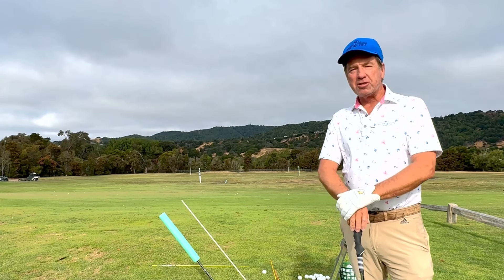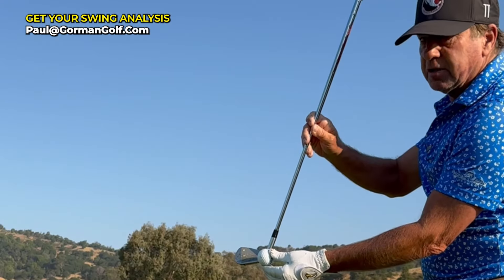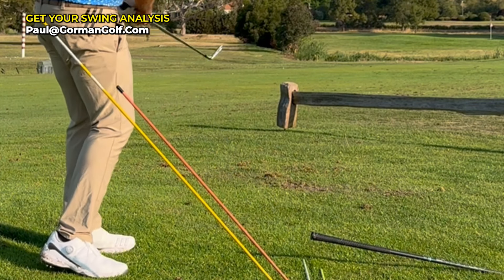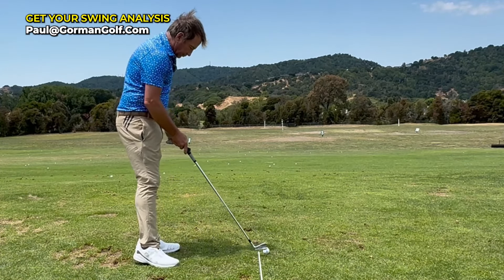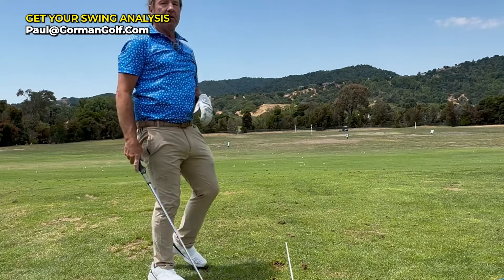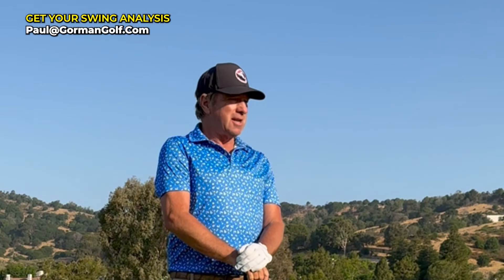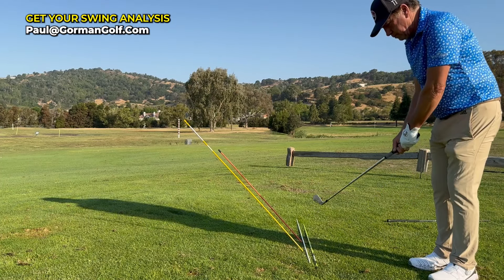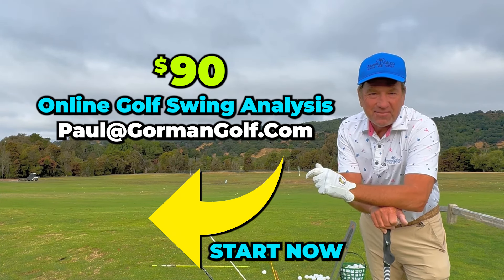SWEET SPOT CONTROL DRILL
Shanking: the word alone sends shivers down the spines of golfers, from the weekend warrior to the seasoned pro. PGA coach Paul Gorman, a decorated instructor in California, has seen it all.

🏌️‍♂️Get Your ONLINE SWING ANALYSIS Today!

With his recent instructional video, Gorman sheds light on why so many golfers, regardless of skill level, fall victim to this vexing mishit and offers practical advice to find the sweet spot consistently.

Gorman begins by dispelling a common myth: shanking is not exclusive to beginners. He recounts a telling experience at the Tahoe Open where professional golfer Charlie Wi, despite his elite status, struck a shank on the practice green. "Shanking is not just for the ranked beginner; it's for the great players too," Gorman asserts. This universal susceptibility makes it a critical issue to address for any golfer seeking improvement.

To understand the shank, one must first understand the club. The sweet spot of the club is roughly an inch and a half away from the shaft. Gorman illustrates this with a simple analogy involving a hockey stick, where precise contact is essential. In golf, misalignments during the downswing can cause the ball to strike the club's hosel or the inner edge of the clubface, resulting in a shank.

Gorman identifies that golfers often organize their downswing in a manner that misguides the club's face. “People that are shanking are organizing the downswing in a way that doesn’t work,” he explains. This misalignment is what needs correction.

Gorman’s method to eliminate shanking involves drills that promote proper clubface alignment. One such drill requires setting up a stick on the ground parallel to the target line, with the ball positioned just outside the stick. The goal is to hit the ball while avoiding the stick, which forces the golfer to swing the club correctly. "All I got to do is keep the shank away from it," Gorman emphasizes.

He also suggests using household items like baseboards or even cans to create a similar setup at home. The key is to ensure that the club's ferule, the part just above the clubhead, swings next to the ball without making contact with the obstacle.

Beyond the physical adjustments, Gorman acknowledges the psychological battle involved in overcoming shanking. Once a golfer falls into the habit, it can be challenging to break free. Gorman’s humorous yet relatable comparison to "the night walkers in Game of Thrones" highlights the persistent and elusive nature of the shank. However, he reassures golfers that with dedication and the right techniques, they can conquer it.

Ultimately, Gorman’s approach focuses on developing good habits and muscle memory. He advocates for repetitive practice with proper alignment drills, which can be done both on the course and at home. The formation of these habits is crucial for long-term improvement and confidence in one's swing.

Gorman’s expertise and practical advice serve as a beacon of hope for golfers plagued by the shank. By understanding the mechanics, applying targeted drills, and maintaining a positive mindset, golfers at all levels can move from shanking to hitting the sweet spot with consistency. For those seeking further guidance, Gorman offers personalized sessions, underscoring his commitment to helping golfers achieve their best.

In the words of Paul Gorman, “No more shanking. It’s over.” With his insights, golfers everywhere can start their journey toward more reliable and satisfying play.